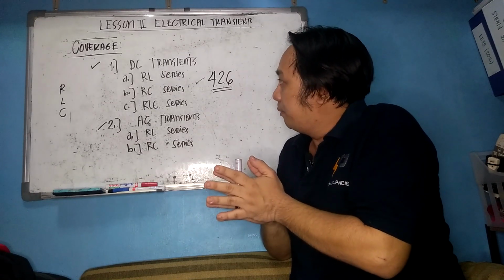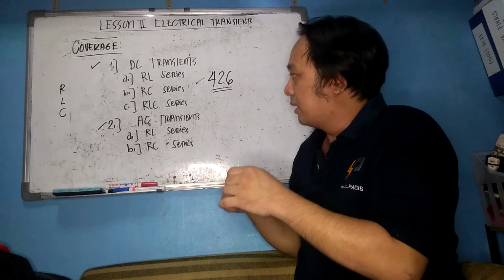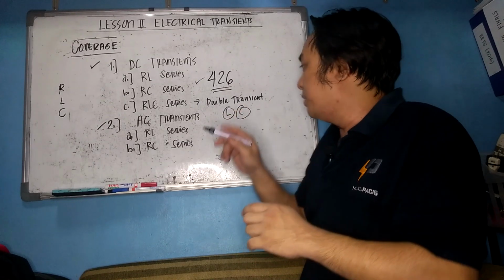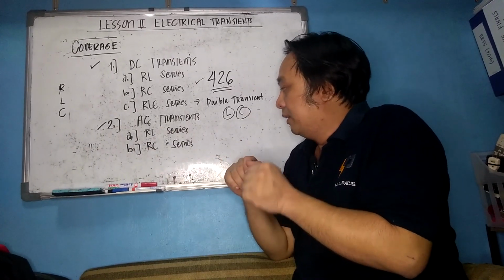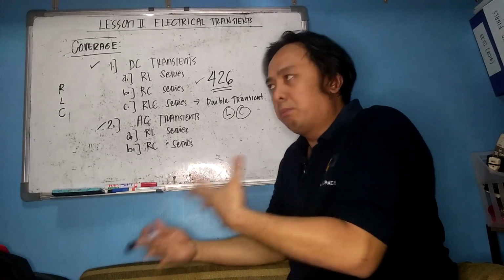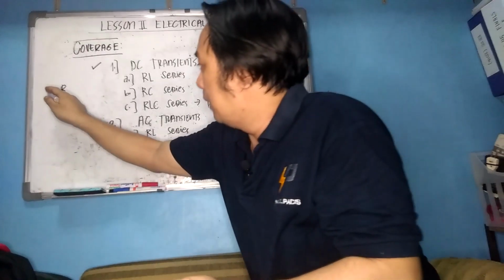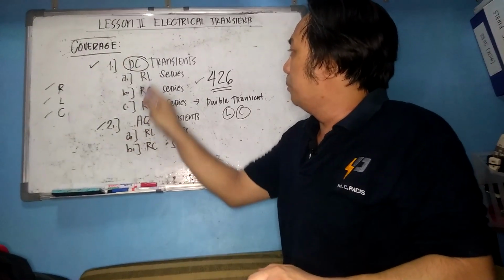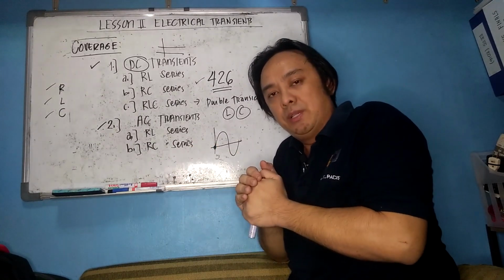Introduction to LESSON 2. Electrical Transients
This video presents the different topics to be discuss on Electrical Transients. Also, it shows what to expect on the upcoming lessons.

Thanks and Godbless!